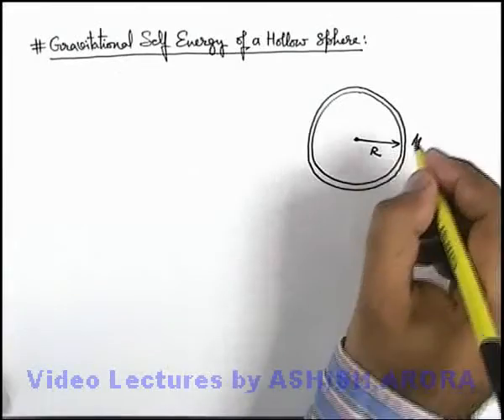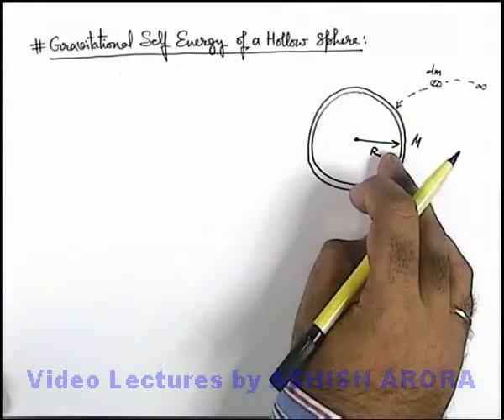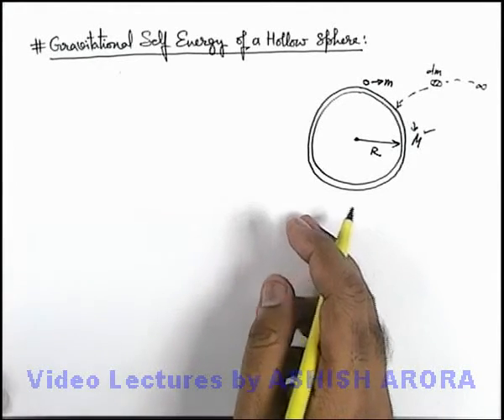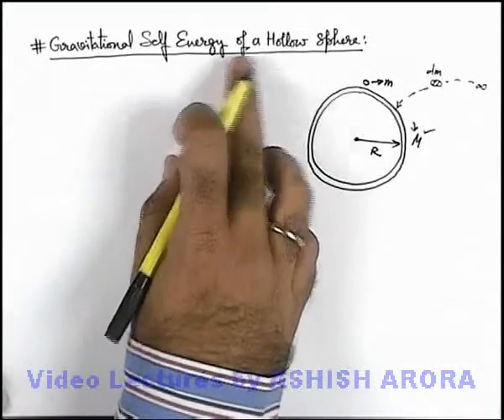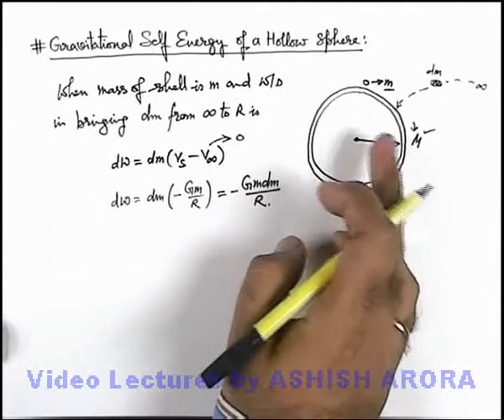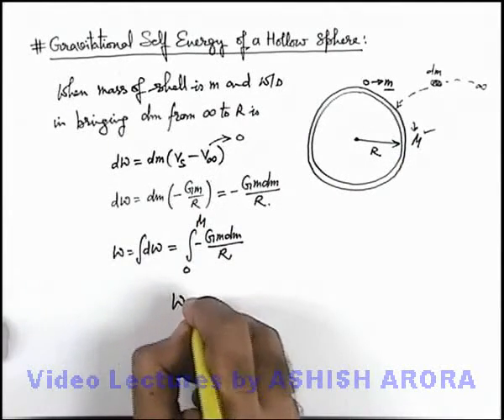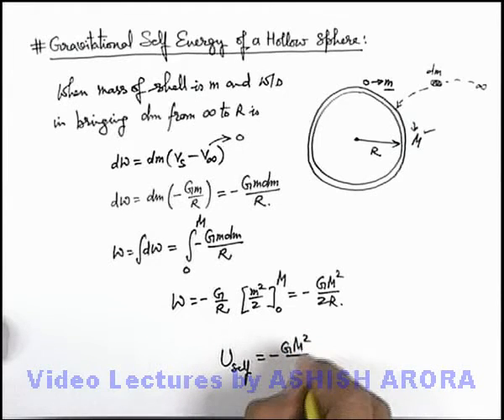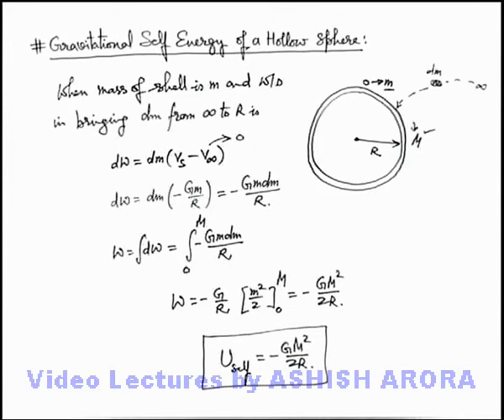Class 11 Physics | Gravitation | #48 Gravitational Self Energy of a Uniform Hollow Sphere|JEE & NEET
PG Concept Video | Gravitational Field | Gravitational Self Energy of a Uniform Hollow Sphere by Ashish Arora